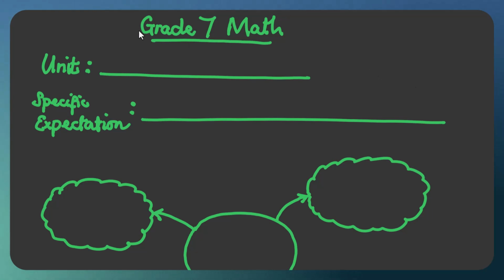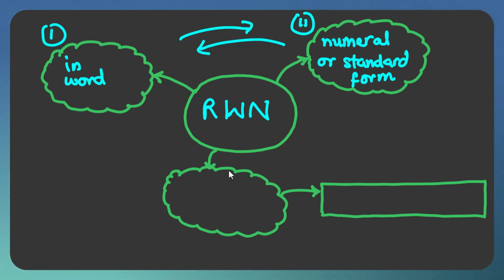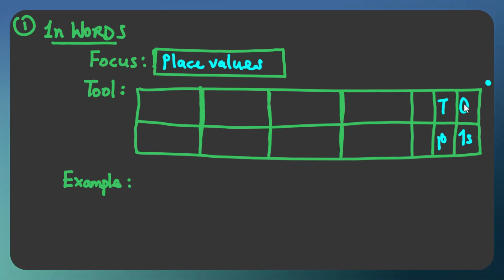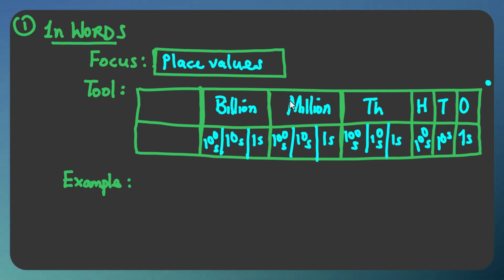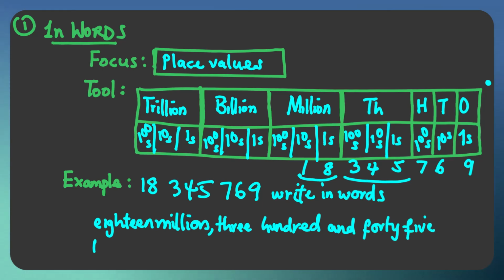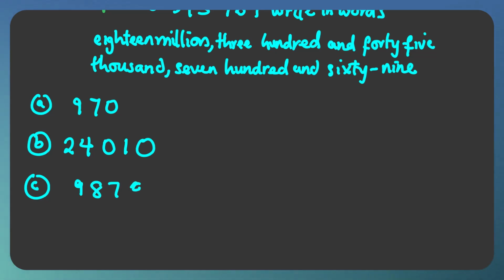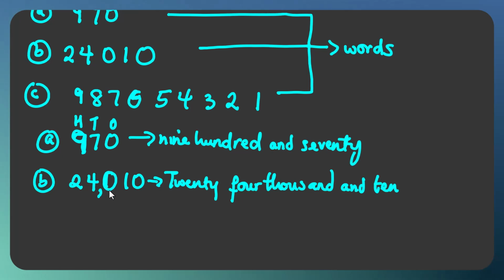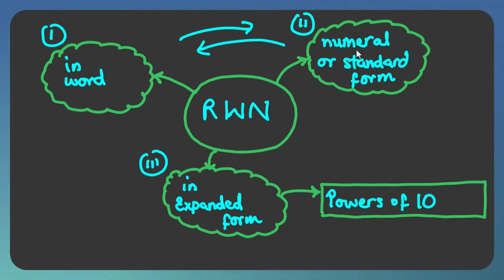From Numerals or Standard form to words for whole number